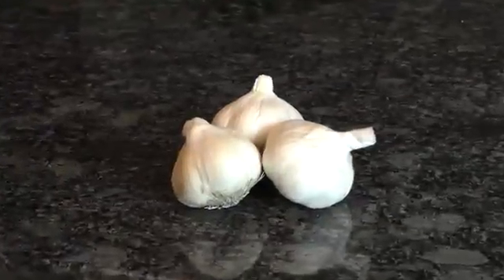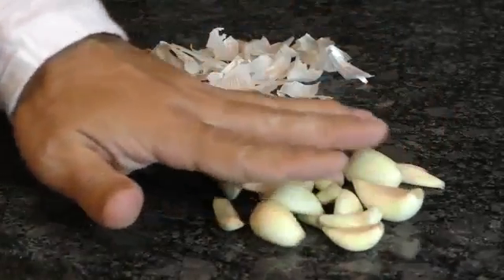10 Clever Kitchen HACKS To Try Right Now